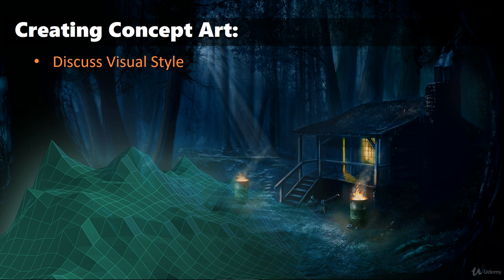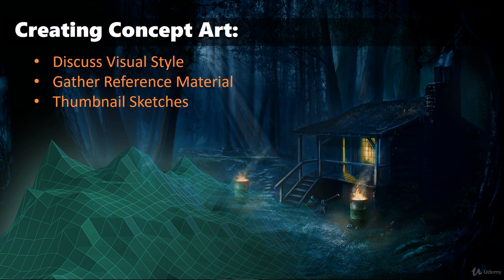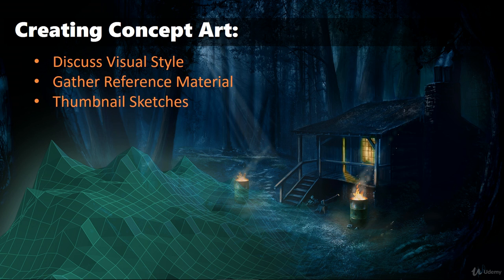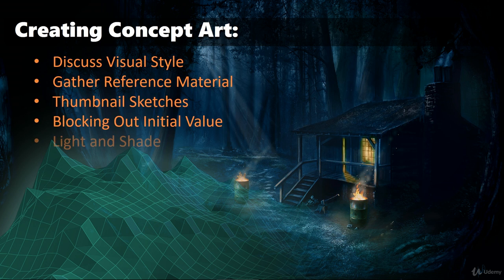1 Concept Art Introduction